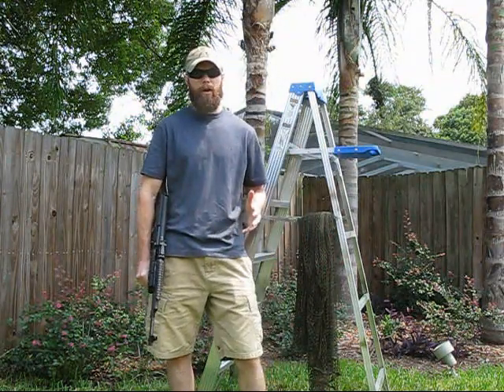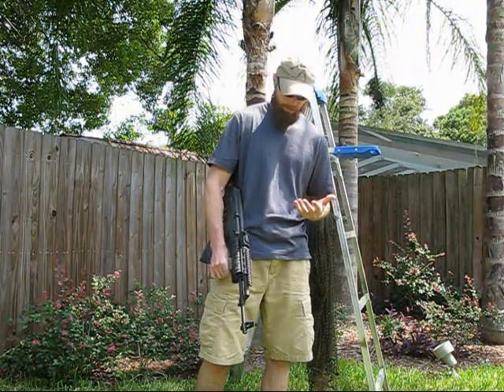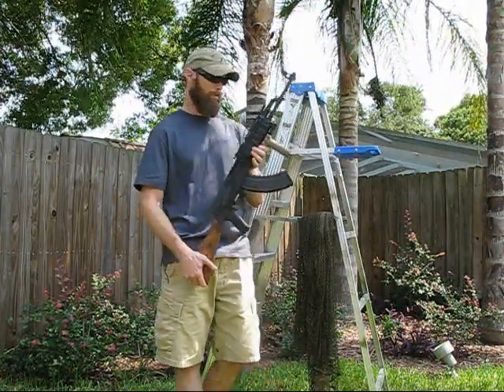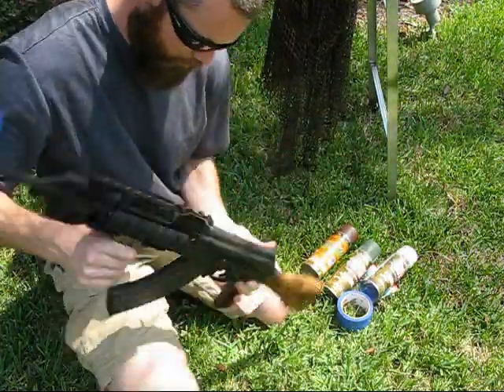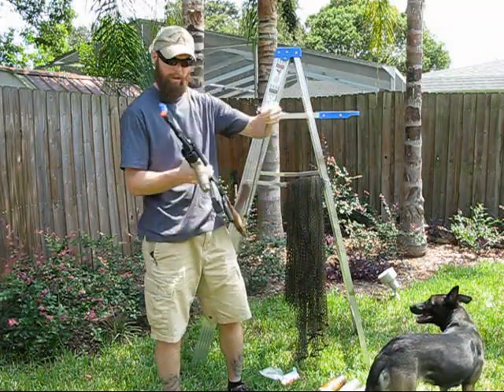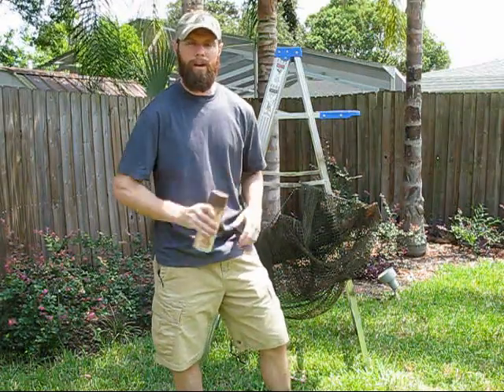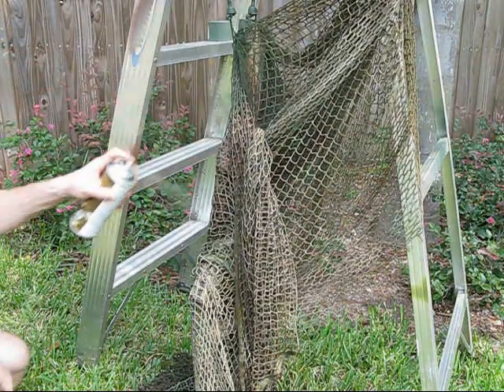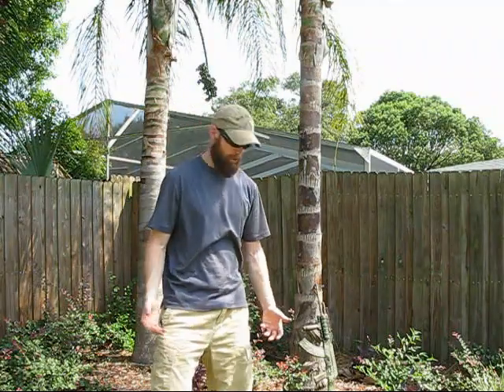How to camo paint your gun!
Rich Graham walks us through a simple step by step process of how we can easily camouflage our firearms, or any other object easily and affordably from home. Camouflage helps break up an object's silhouette, allowing it to blend better with its surrounding environment. For more tips follow Trident Fitness on Facebook